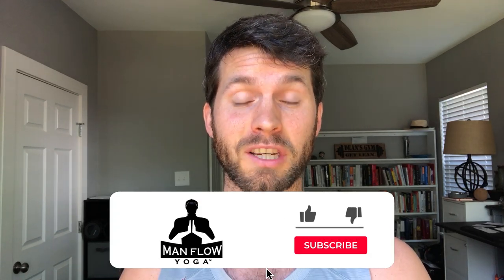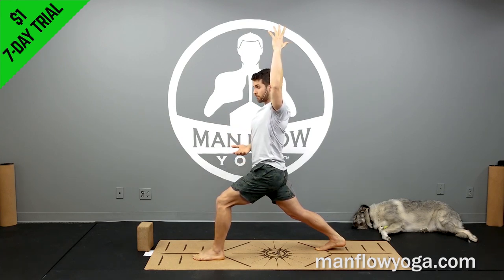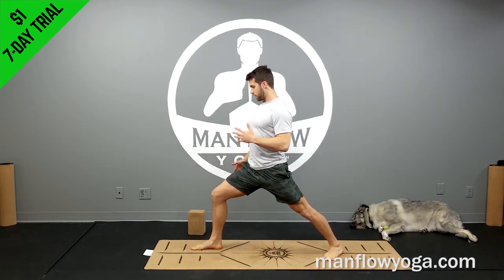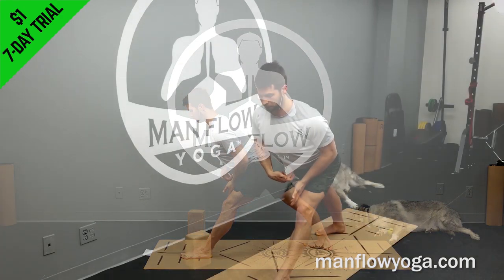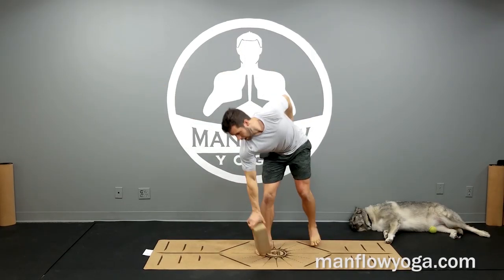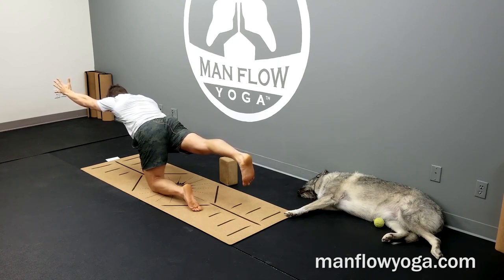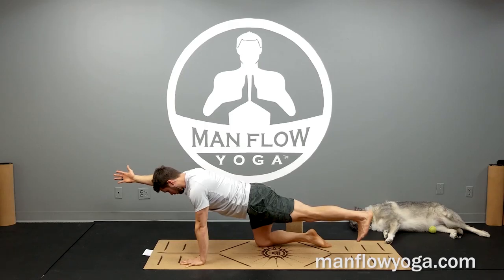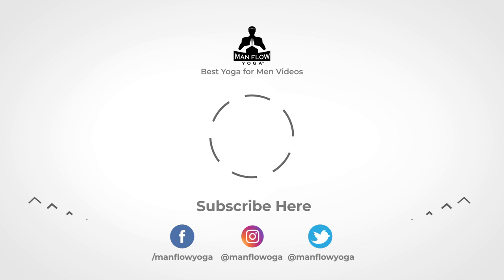Sciatica Stretches for Pain Relief and Prevention | Yoga for Sciatic Nerve Pain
- - This is a 29-minute workout that targets your hips, core, and back to address the root causes of sciatic pain and alleviate pain and discomfort that occurs as a result. You’ll work on hip mobility, core strength, hip strength, and improving your posture in this mostly hip & core focused workout. You’ll also learn how to modify poses to avoid sciatic pain, mainly by avoiding forward folding or rounding of the spine. Give it a shot – it’ll do the trick!

Fitness Focus – Overall, Strength, Mobility, Flexibility
Body Focus – Hips, Spine, Core
Intensity – 3
Skill Level – All Levels, Beginner